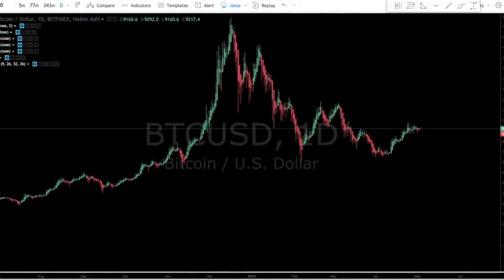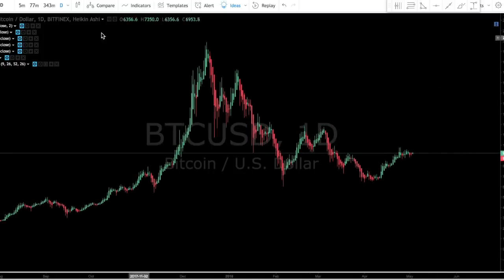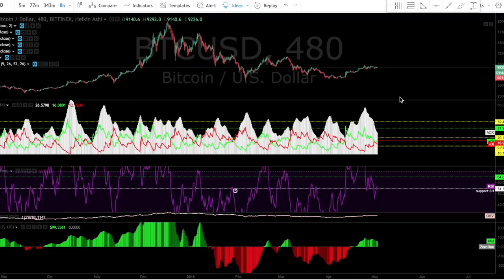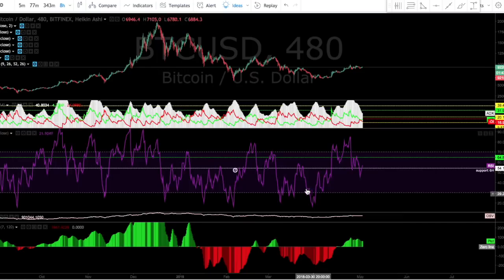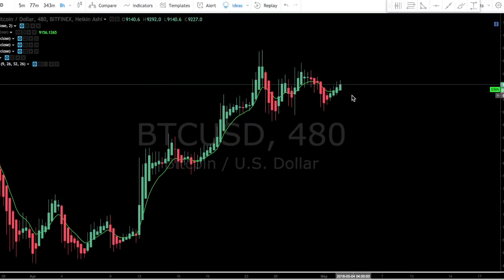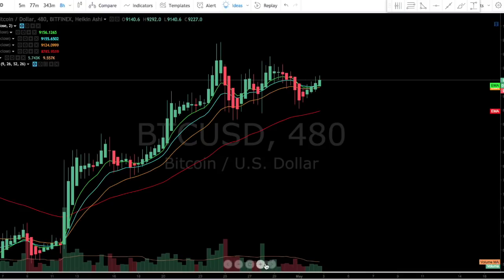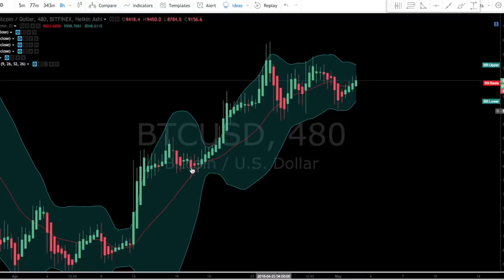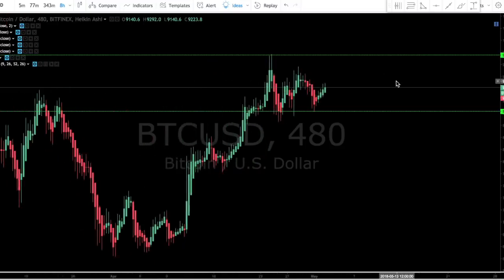Top Cryptocurrency Altcoin Analysis - BTC, ETH, ZCASH and MONERO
Today's video looks at a lot of the coins you asked about from a technical standpoint using chart analysis in hopes that you can find your own entry and exit points.